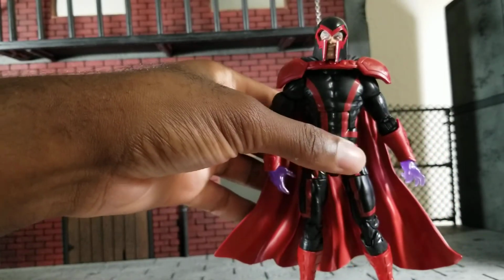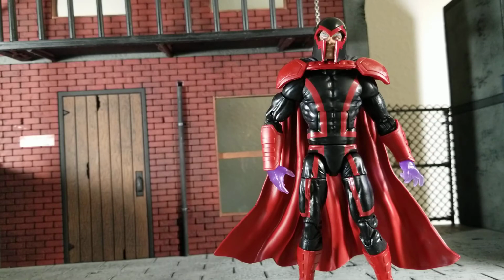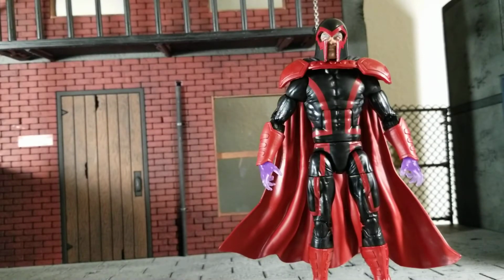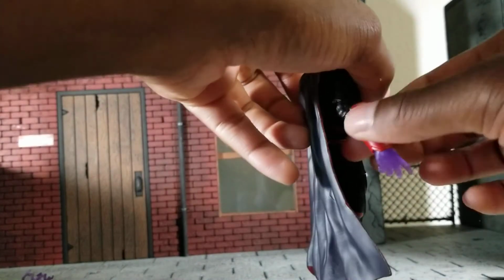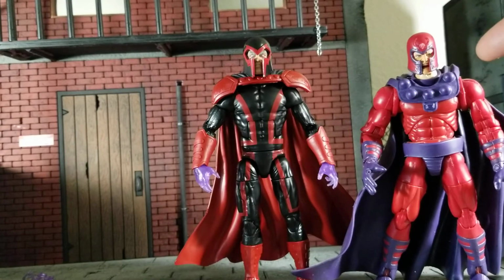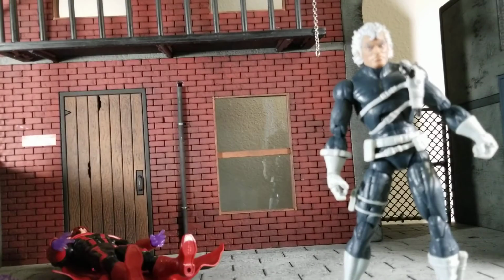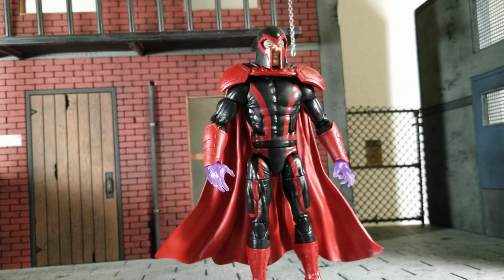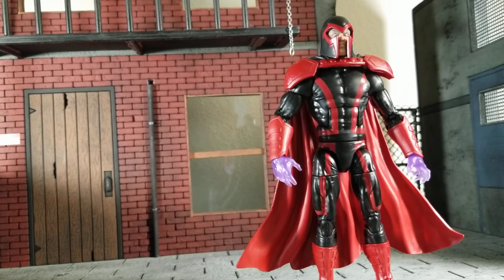Marvel Legends Apocalypse BAF Magneto review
Marvel legends Magneto review